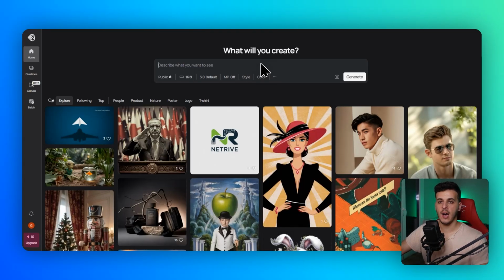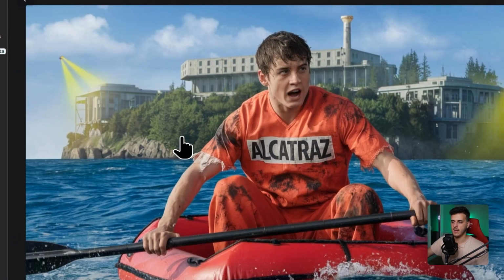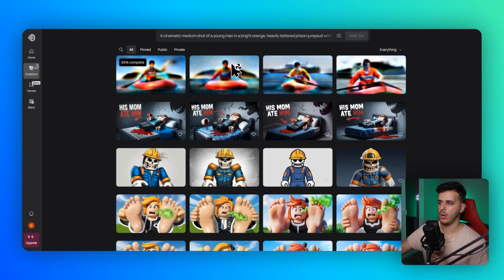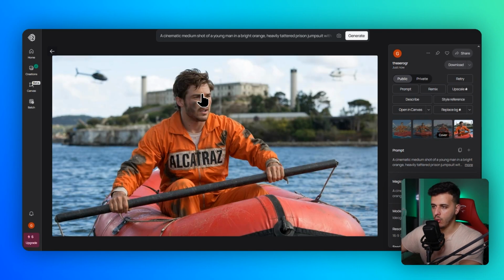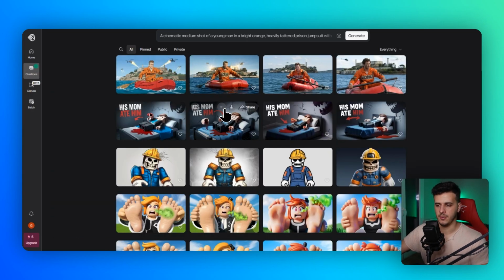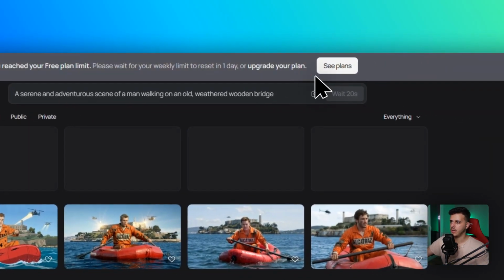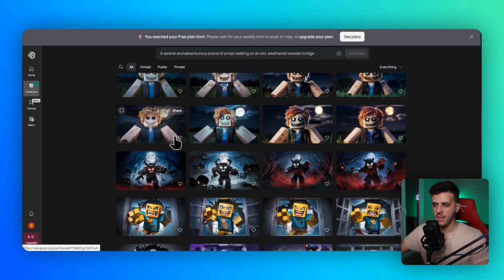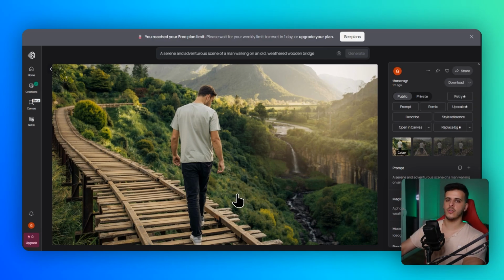New Ideogram 3.0 | FREE AI Image generator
Roblox Course = New Ideogram v3 | FREE Image generator